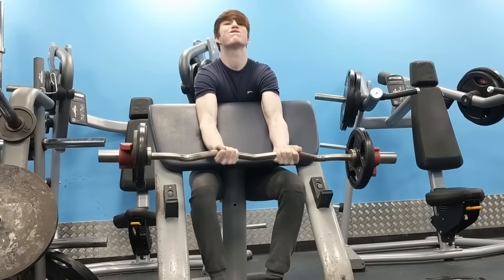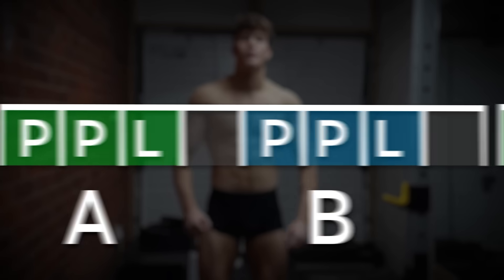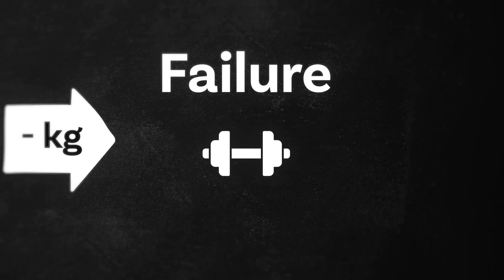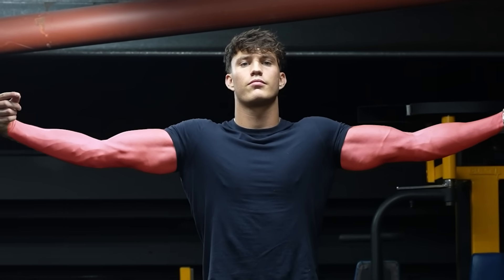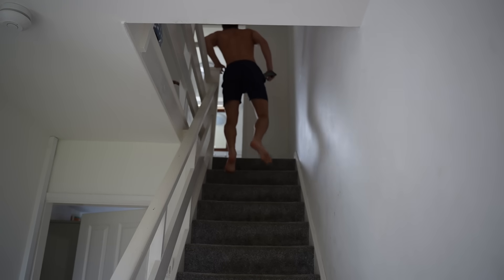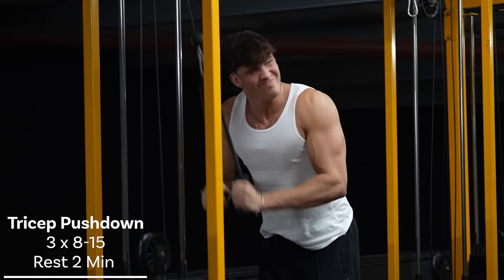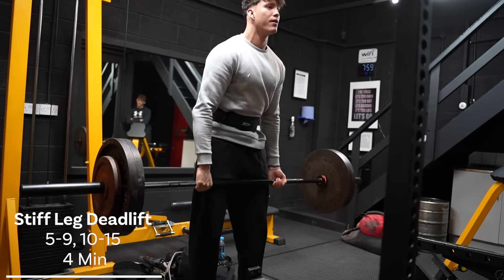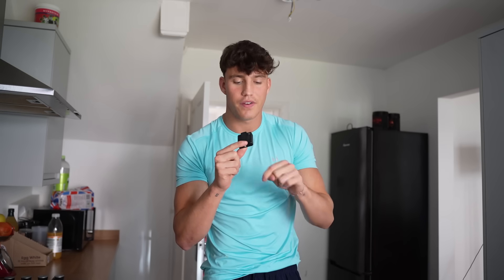The Workout Program To Get Huge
Hi i'm Joe, I have created this YouTube channel to show my progression  from a skinny teenager who is sick of being skinny to hopefully in the future being more muscular and just better in general both physically and mentally.